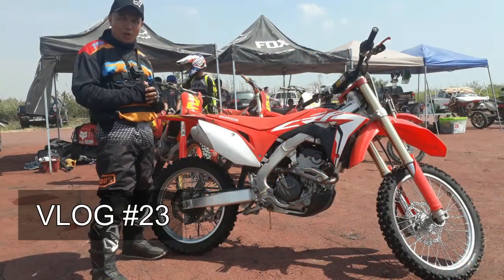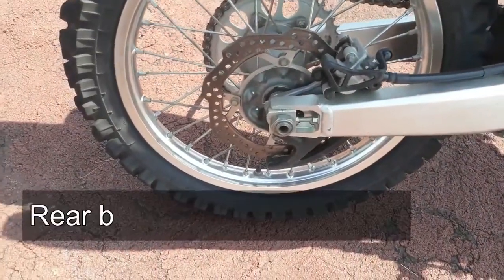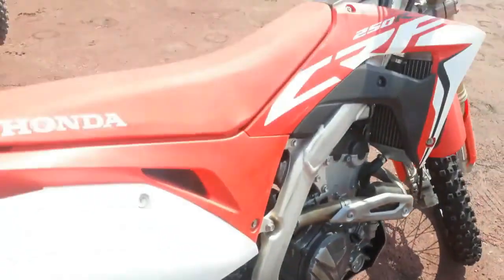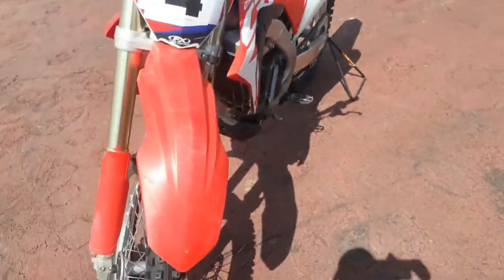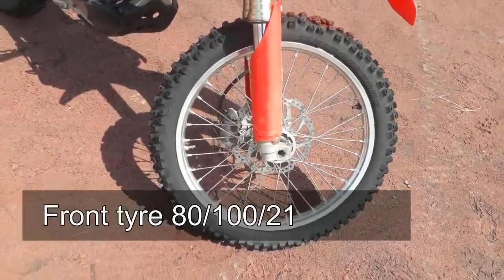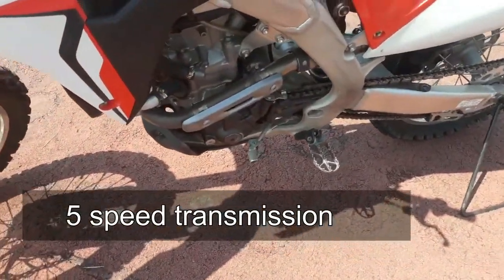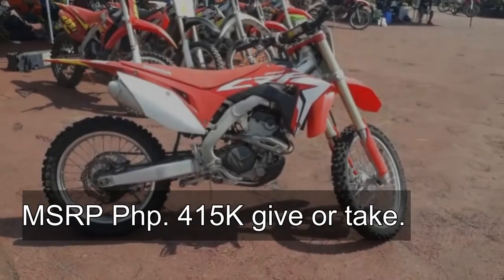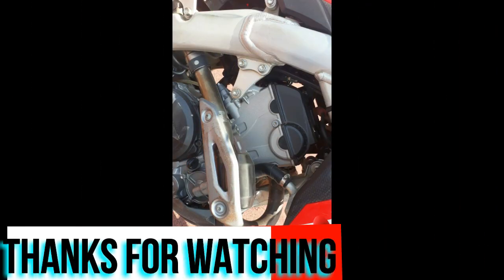HONDA CRF250R QUICK REVIEW ANGRYBIKES VLOG #23 2019